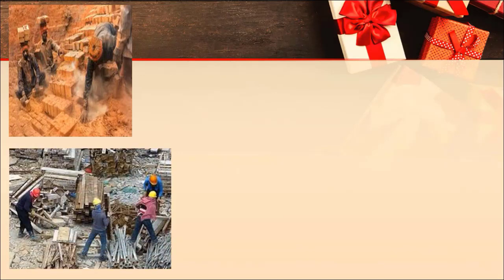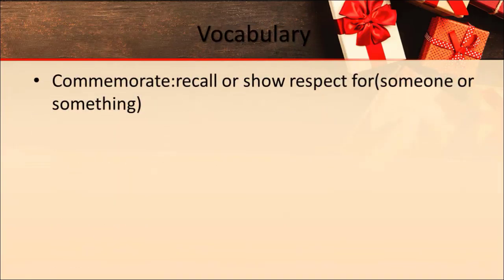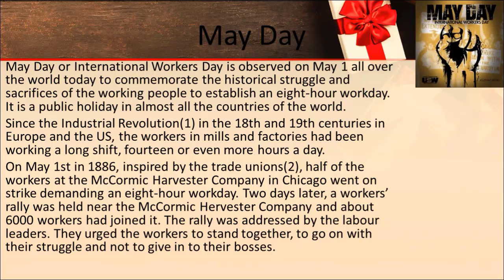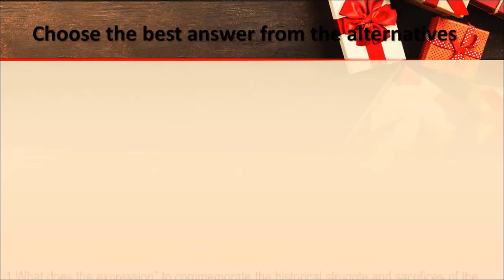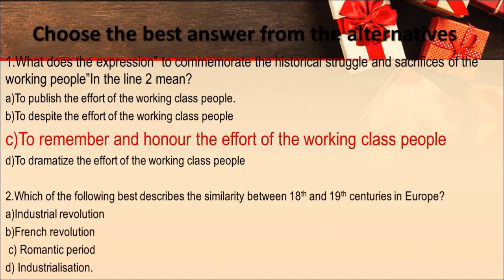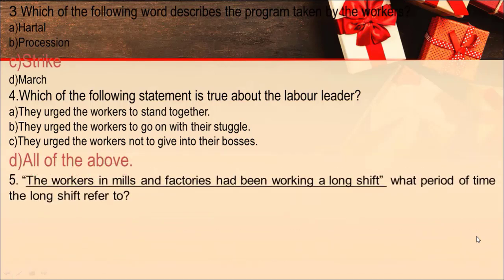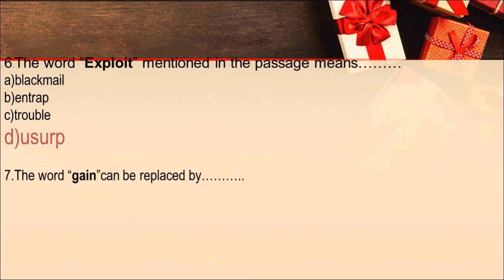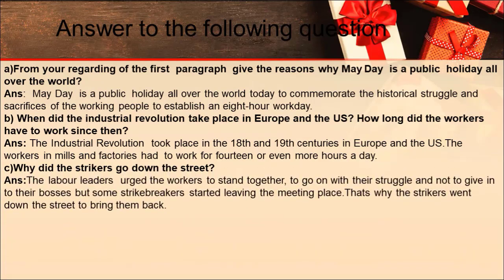Class 9 Eng 1st Unit 3 Lesson 2 Cont 1